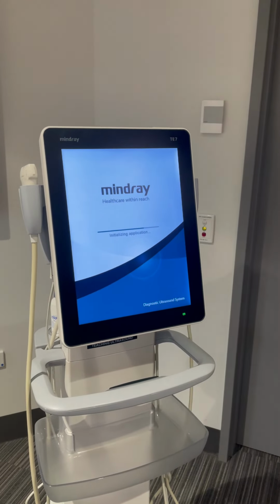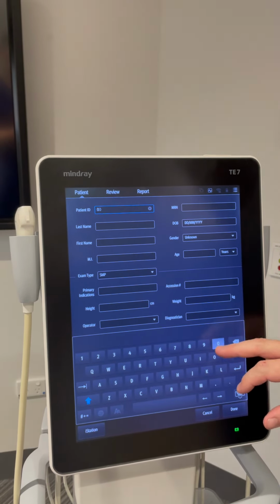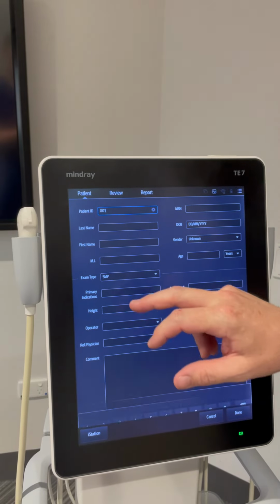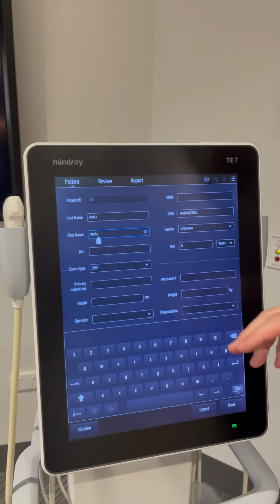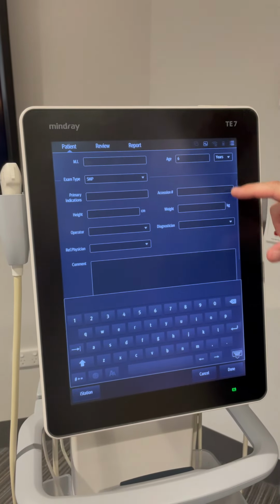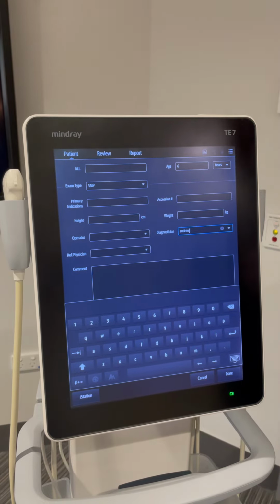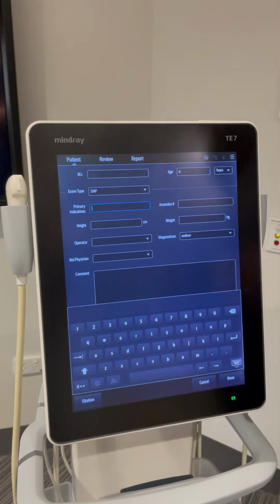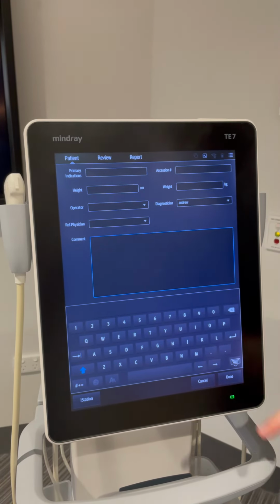Mindray TE7 patient registration